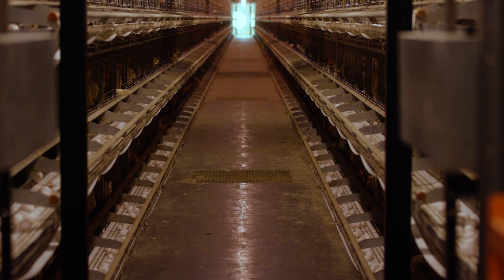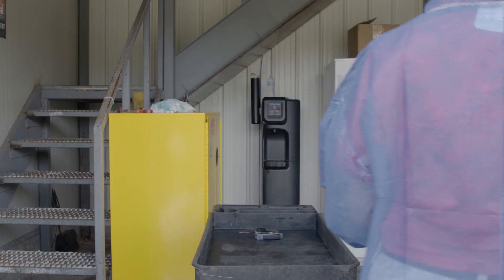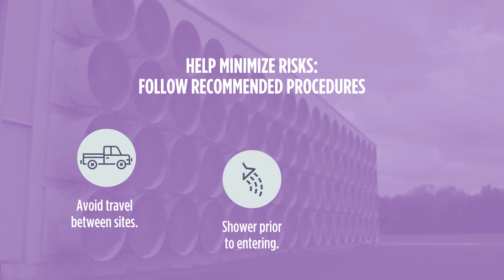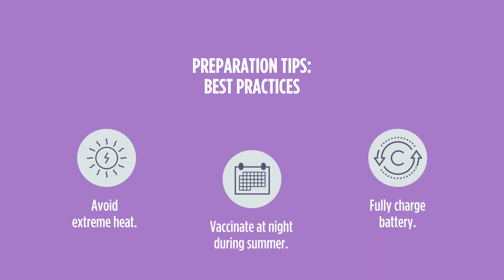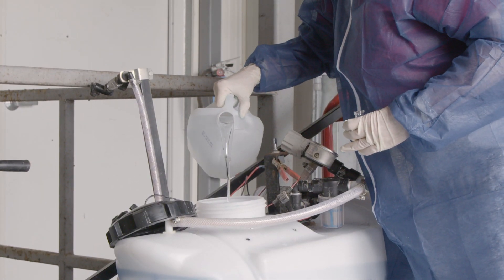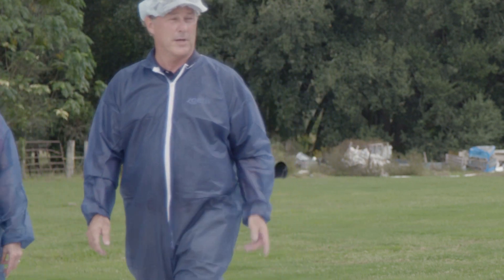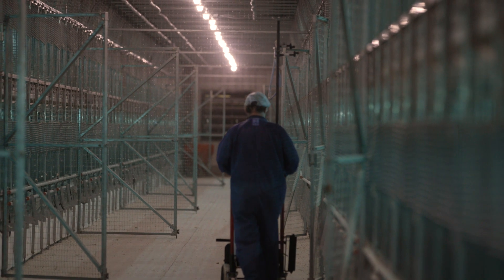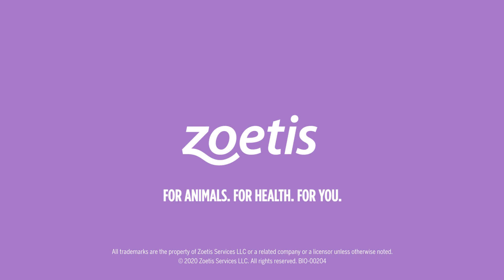Zoetis Layer School training: Best practices for Poulvac E. coli spray vaccination in aviary housing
Making sure on-farm employees are properly trained to store, handle, mix and administer Poulvac® E. coli is critical to ensuring productive outcomes for your flock. These videos, along with other resources from Zoetis Layer Schools, provide best practices for using Poulvac E. coli in aviary housing systems.

BIO-00204